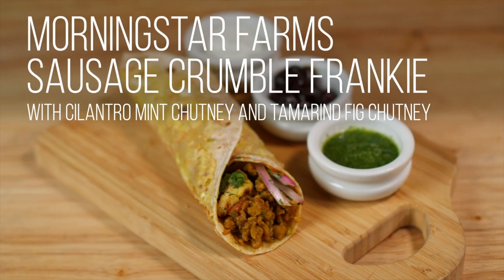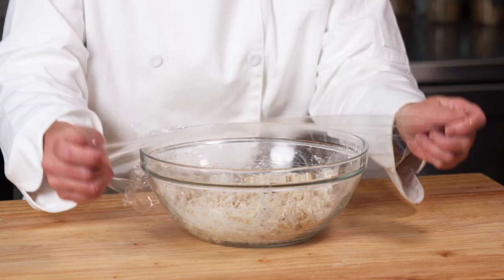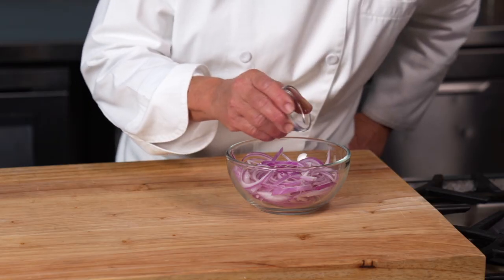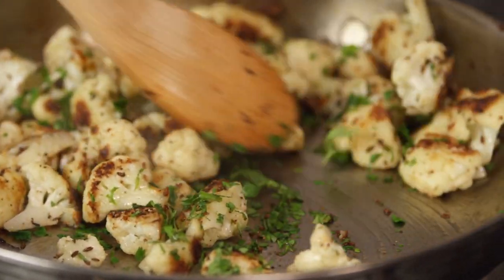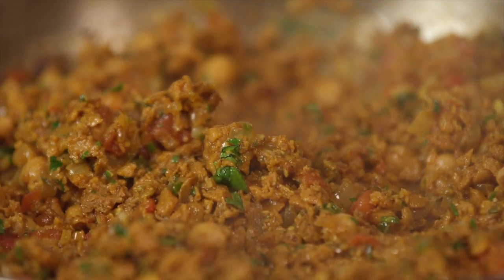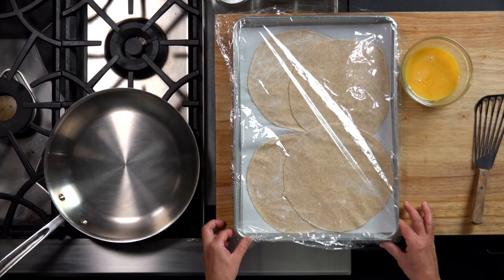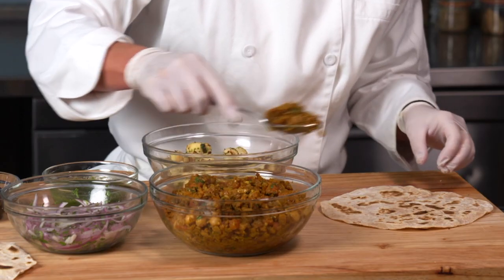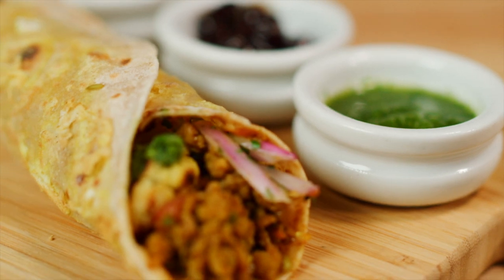Indian Burritos: Frankies with MorningStar Farms Sausage Style Crumbles, Chickpeas, Egg, and Chutney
Frankies are a delicious Indian street food, also called Indian burritos. Watch Chef Toni Sakaguchi, from The Culinary Institute of America show you how to make these delicious plant-based frankies filled with cauliflower, spiced MorningStar Farms Sausage Style Crumbles, chickpeas, an egg, and chutney. You can also substitute whole-wheat flour tortillas instead of making the rotis from scratch! Delicious as a breakfast, snack or entrée, or packaged as a to-go item, this flavor and protein-packed frankie is sure to be a hit on your menu! MorningStar Sausage Style Crumbles can be used in place of ground sausage to make any of your favorite recipes plant-based, from pizza, chili, pasta sauce, burritos, stuffed vegetables, and more!

Founded in 1946, The Culinary Institute of America is the world’s premier culinary college. Dedicated to developing leaders in foodservice and hospitality, the independent, not-for-profit CIA offers master’s, bachelor’s, and associate degrees with majors in culinary arts, baking and pastry arts, food business management, hospitality management, culinary science, and applied food studies. The college also offers executive education, certificate programs, and courses for professionals and enthusiasts. Its conferences, leadership initiatives, and consulting services have made the CIA the think tank of the food industry and its worldwide network of more than 50,000 alumni includes innovators in every area of the food world. The CIA has locations in New York, California, Texas, and Singapore.